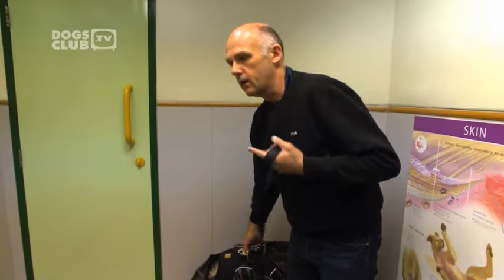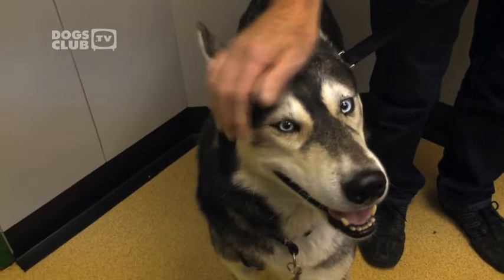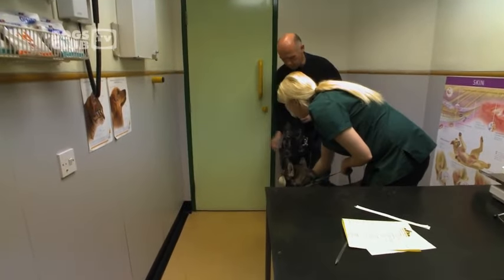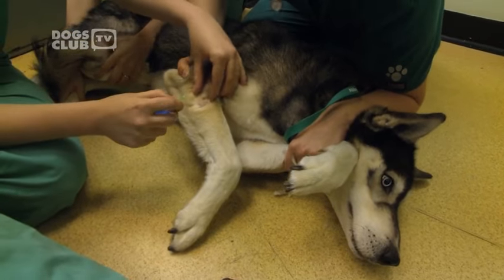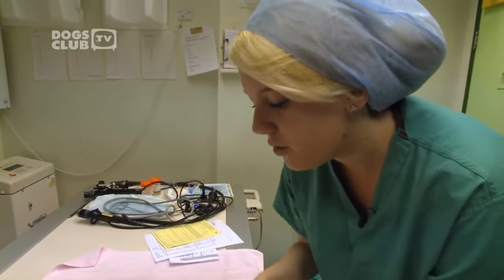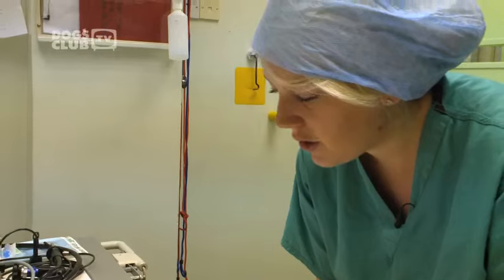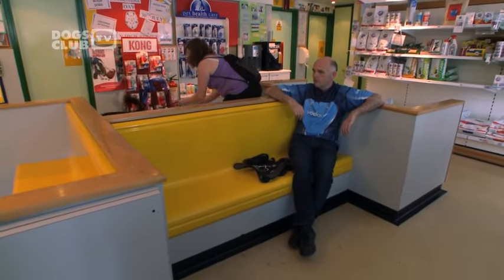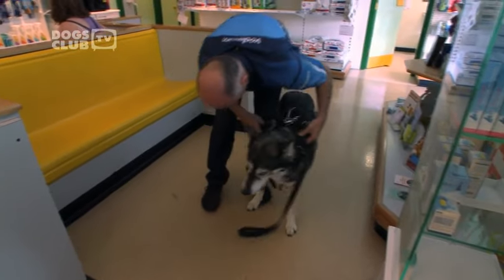Cancer in dogs - Vet advice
cancerindogs or lumpsindogskin are among the most worrying canine conditions. In this video, six year old Husky, Flash, has been brought into Abbey House Veterinary Hospital with a nasty lump on his leg. Vet Laura Smith explains the vast majority of lumps are benign dogabcesses but sends a sample of dog lump to the lab for confirmation. The veterinary advice given in this video is of a general nature only. If you are concerned about your own dog's health, always take them to your vet. Skin lumps or are one of the most common problems vets see in dogs. It can be a very worrying time for owners. In the waiting room Michael has found a lump on six year old Husky Flash’s leg. He’s hoping it’s nothing too serious.
I understand he’s got a little lump on his leg, hasn’t he? Which leg is it? Whereabouts? Hi, right.
Probably about six months, it started off small then but obviously it’s got bigger later, so.
Right, okay. And does it bother him at all? Does he -
It doesn’t seem to cause any problems. Okay, that’s fine.
If you find a lump on your dog, it doesn’t necessarily mean cancer. There are a lot of different causes of lumps. It might be something simple like an abscess or a cyst which can often be drained by your vet or treated just medically, so it doesn’t even involve any surgery.
Right then, so I think this morning he’s going to stay with us, so we’re just going to probably shave a little bit of fur from over it and put a little needle in and try and suck some cells out and see exactly what kind of lump it is. We’ll have a look at it here under our microscope, but if we’re unsure at all of what it’ll be we’ll send it away to the lab so we can find out for definite.
Although tumours are the most common cause of lumps, two thirds of them are benign and therefore merely cosmetic. But the only way for Laura to be sure is to take a biopsy.
Here we go. Right then, if you just want to go and I’ll hold him here rather me dragging him away from you, and I’ll give you a call later on this morning as soon as he’s done. Good boy.
You be good.
You will be, won’t you? There you go. See you later. Bye.
An hour later Flash is ready for his biopsy. Because he is a placid dog Laura has decided not to sedate him.
Just need to shave a bit of fur from your leg. Oh dear, shave here so we know what we’re looking at.
Although slightly uncomfortable for Flash the procedure is over in a matter of minutes. The sample is then prepared to go off to the lab for analysis.
So as you can see on this, there are some cells there, there’s a small smear that was made. So what we’ll do is we’ll send that away to the lab now just so they can try and identify exactly what it is that this lump is. Right then, he can go back to his kennel. Good boy, well done. That wasn’t so bad.
I’ll send this away to the lab and then we should have the results back in a couple of days and then we can decide from there what the next step will be. It doesn’t look much, but under a microscope hopefully there’ll be enough for them to see.

Any lump anywhere on the body, there is always a chance that it can be some form of tumour. But a tumour doesn’t necessarily mean that it has to be a bad outcome. Quite commonly in older dogs you get a lot of fatty lumps. Generally it’s kind of over the main body of the dog, and the ears. Unless they start growing to a very large size or the dog seems really bothered by them, we generally choose to leave those alone, because they’re not really going to cause a problem in the long term
Back in the waiting room Flash’s owner is desperate for news. Unfortunately Laura can’t confirm anything until the lab results are back in a couple of days.